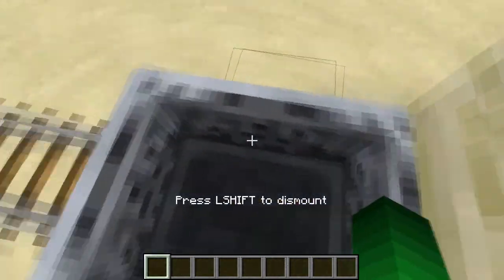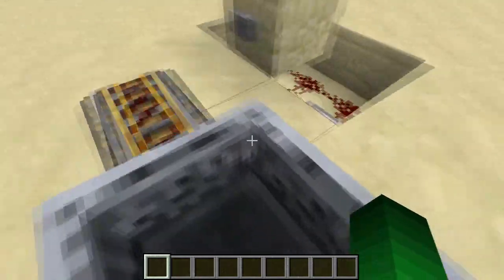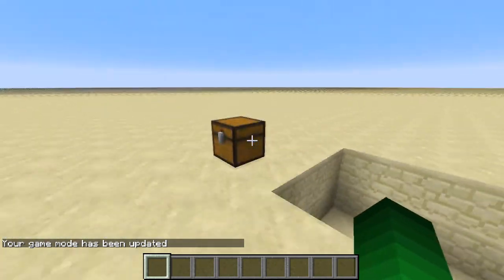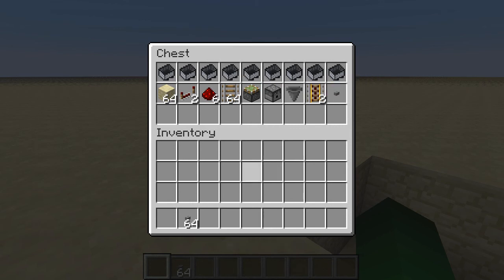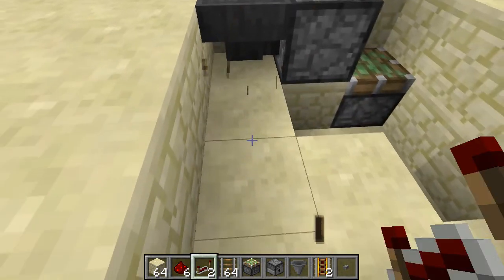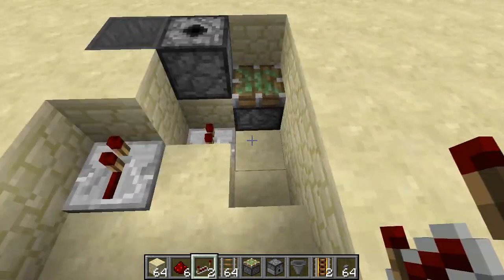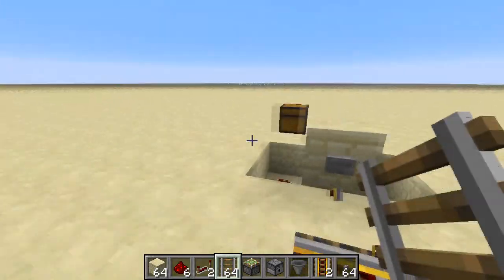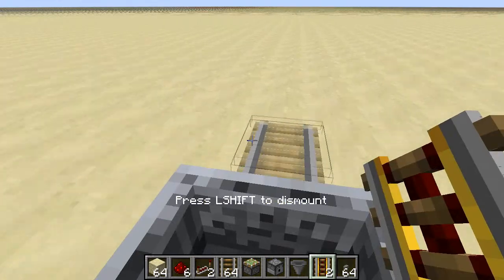Minecraft Tutorial - Compact Minecart Launcher System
Hi Guy

Today I'm bringing you a Tutorial on how to make a compact Minecart Launcher System.

JJ